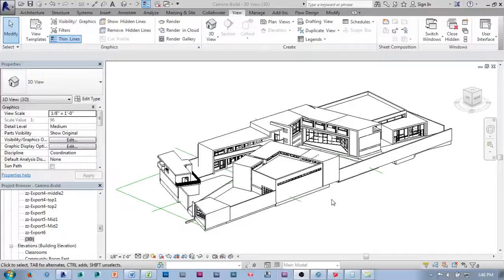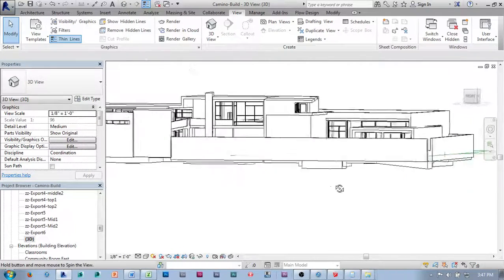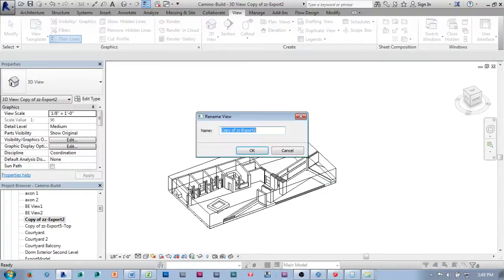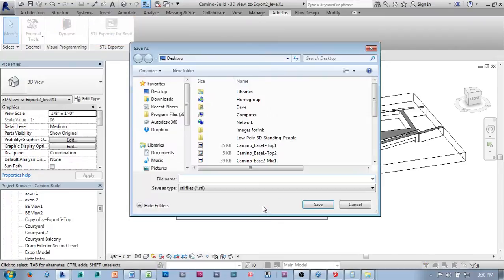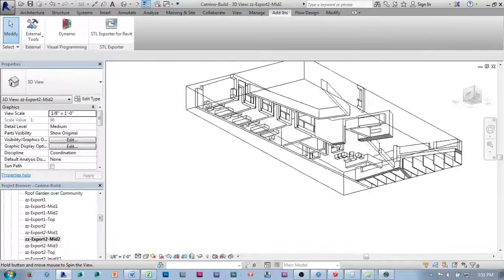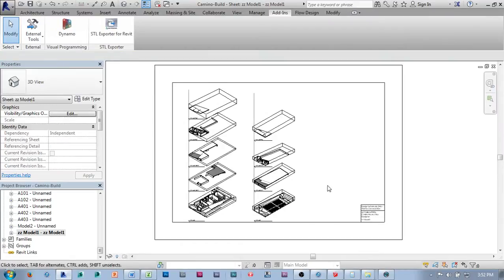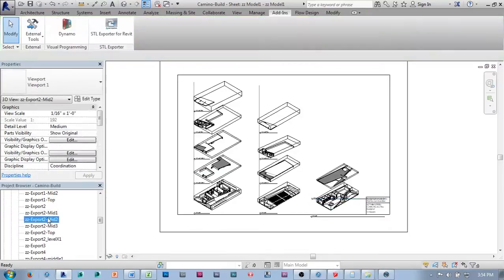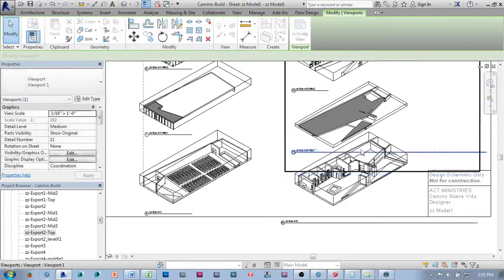Revit to Real 9 - Moving Vertical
Revit to Real - developing the model (physical) through the creation of vertical slices output to MakerWare and the Rep2.